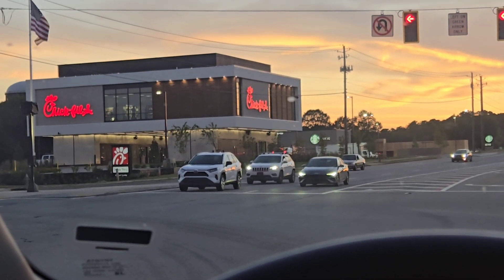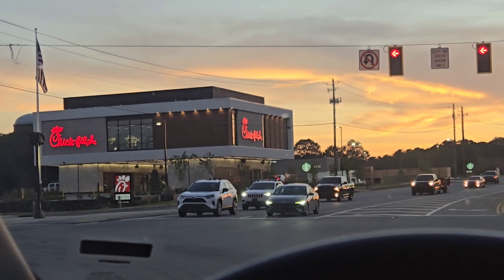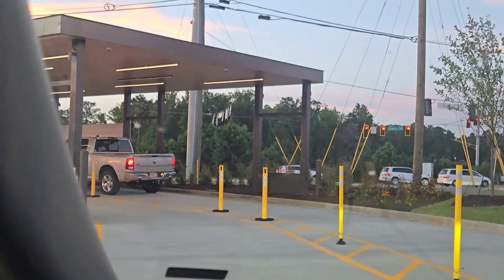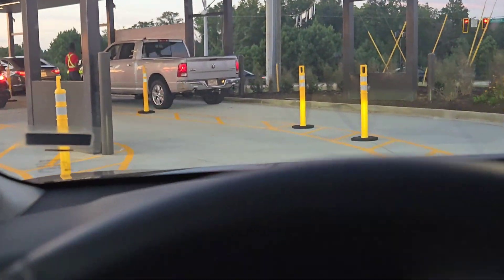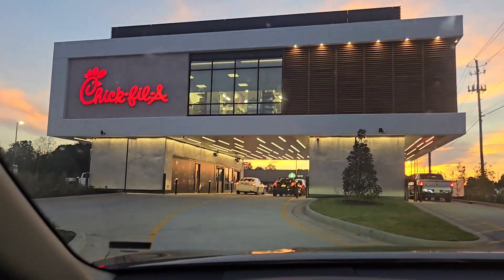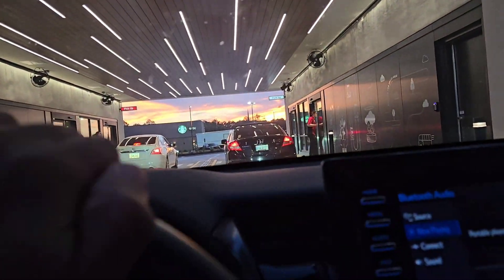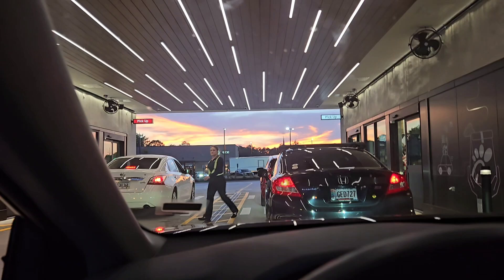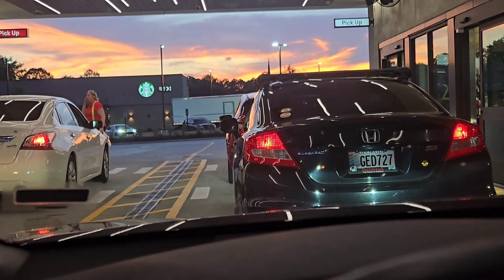I Went To The First Ever 2 Story Chik-fil-a!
Join me as I go to the first ever elevated 2 story chik-fil-a in mcdonough georgia! Hope you enjoy the video! Happy Holidays!

Microphone: Hyperquadcast X